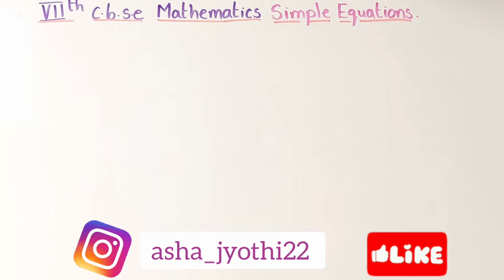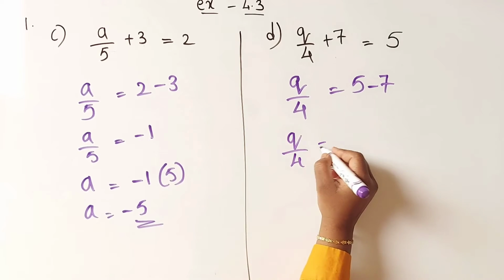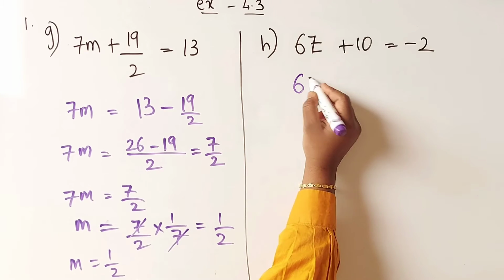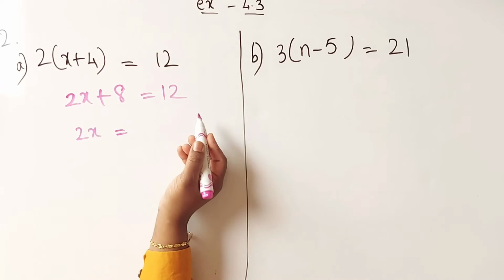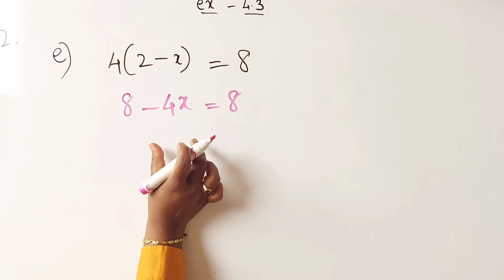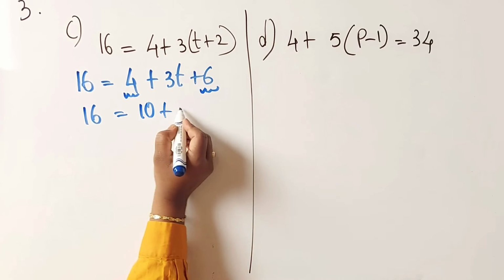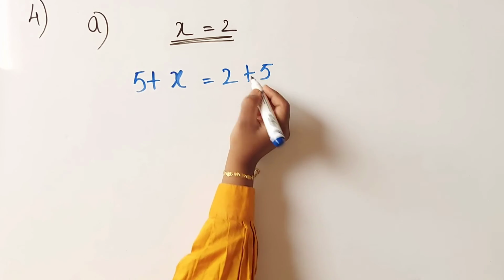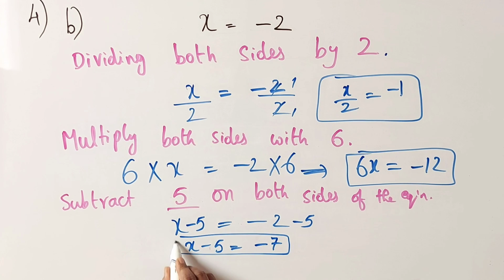SIMPLE EQUATIONS| chapter-4 | ex 4.3 (7th grade) | Part 3 | CBSE | Mathematics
Hello children
Simple equations part 3 is here
Hope this video helps you out and makes the concepts easier and  understandable

Do specify your comments
Thankyou .